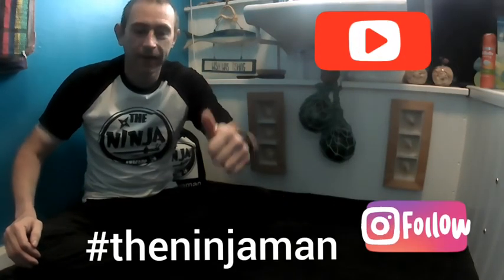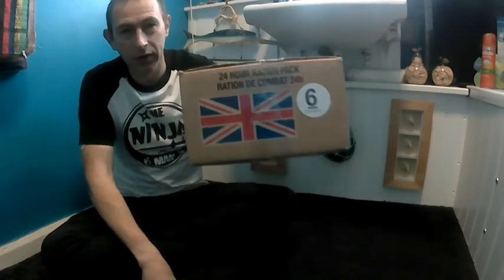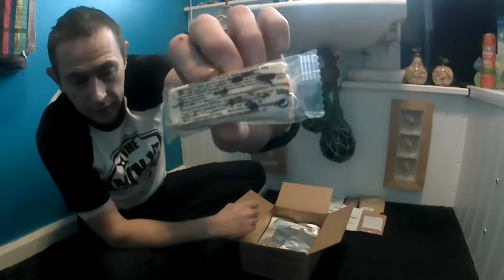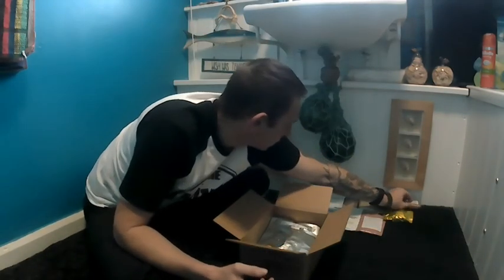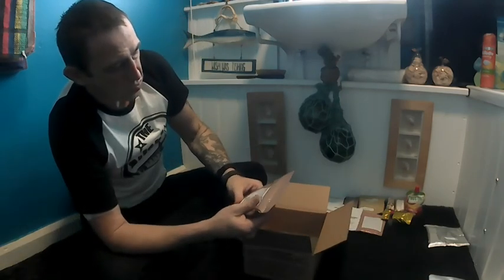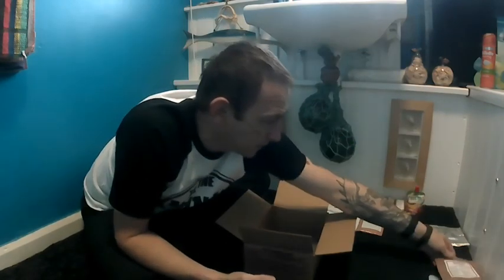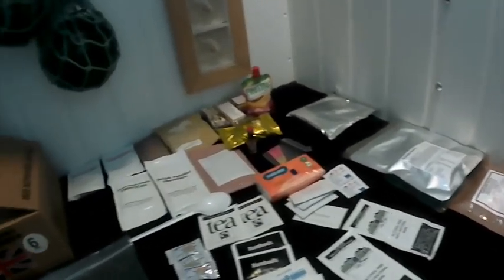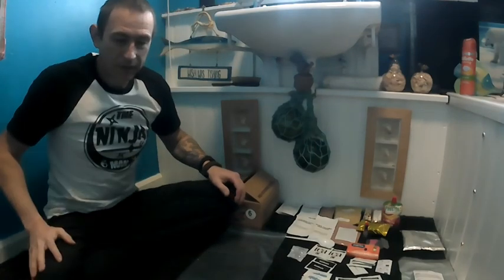British army MRE number 6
Review of the British army MRE NUMBER 6